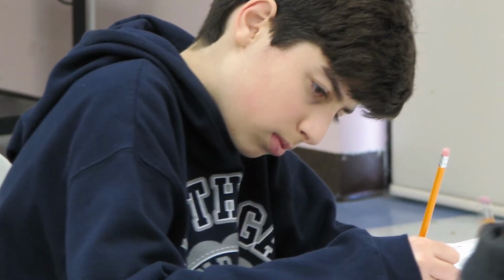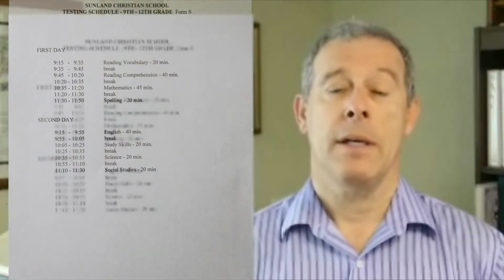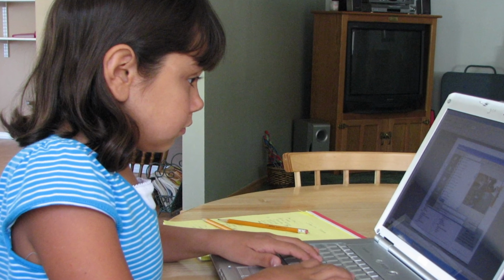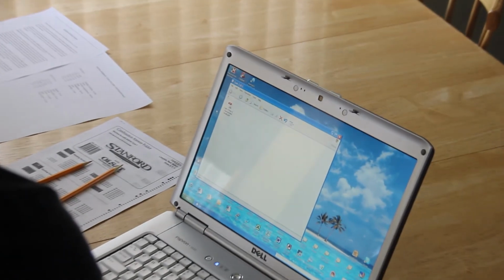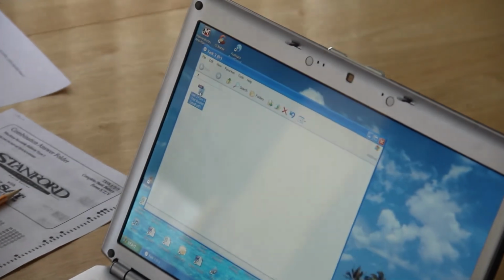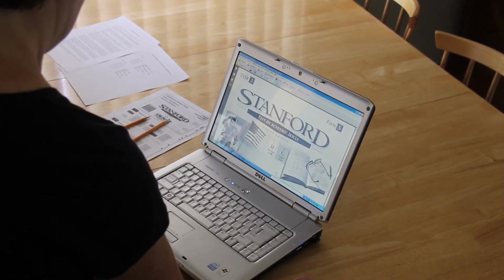Standardized Testing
INtroduction to At Home Testing for Homeschoolers, both individually or through their home school PSP/ ISP/ school.